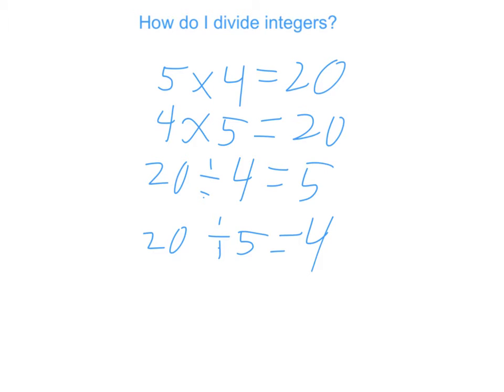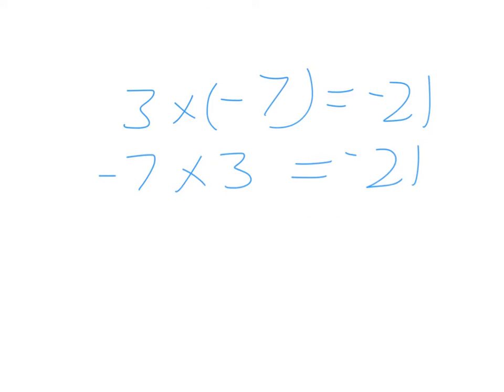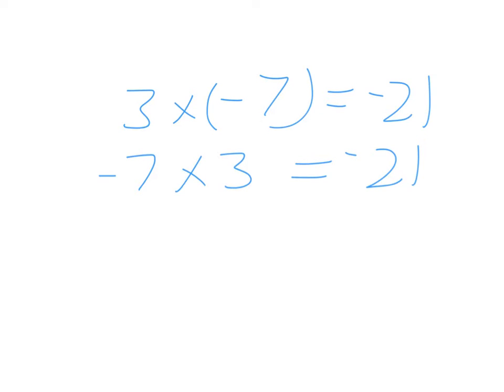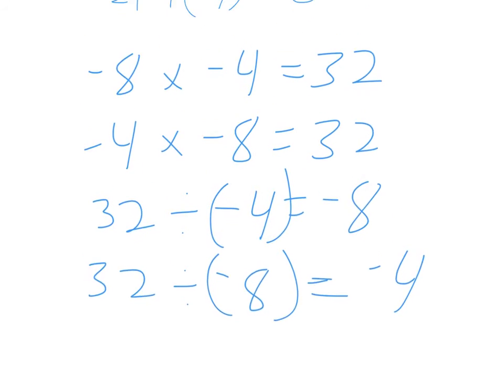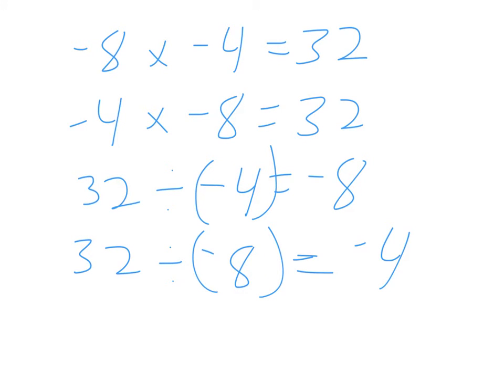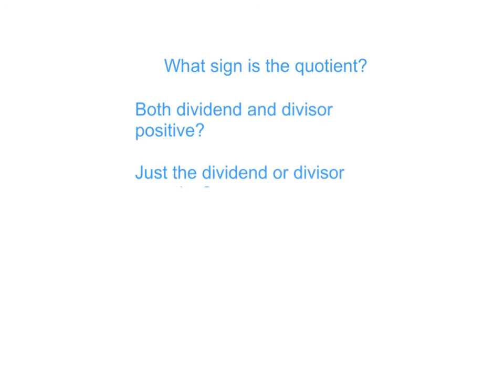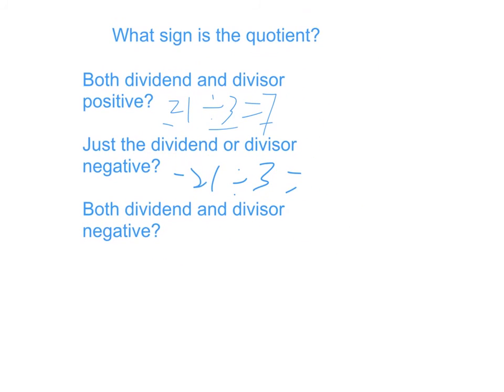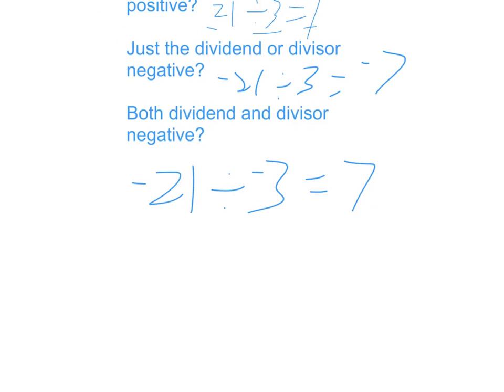Dividing integers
7.NS.2